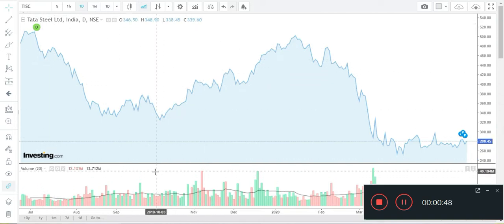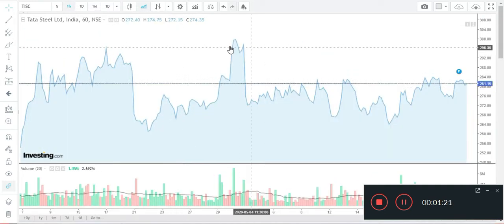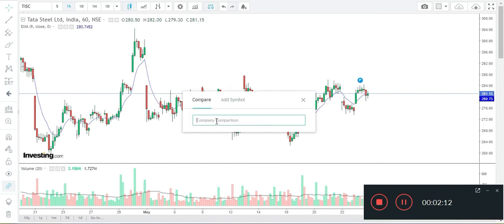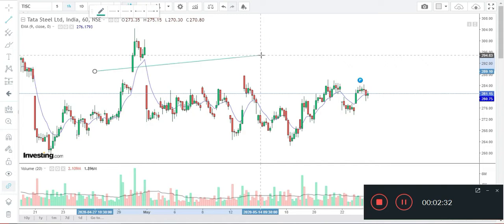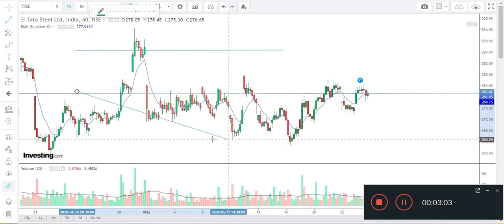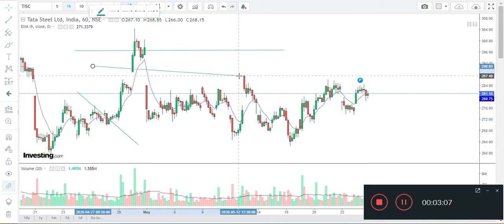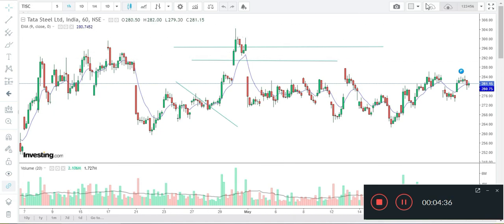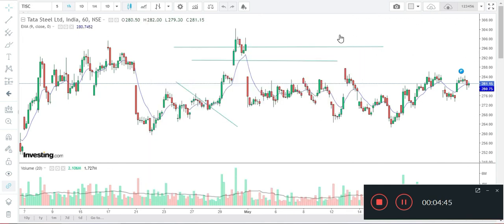Charting Basics - Nifty Champs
This video covers:
- How to use charts for analysis?
- Which platform should I use for charts?
- Paid vs free charting options
- How to save and restore the analyzed charts

By the end of this video, the viewers will be aware of the basics of chart usage.